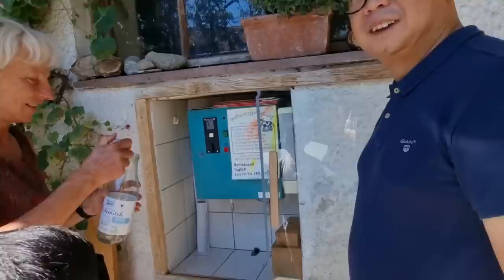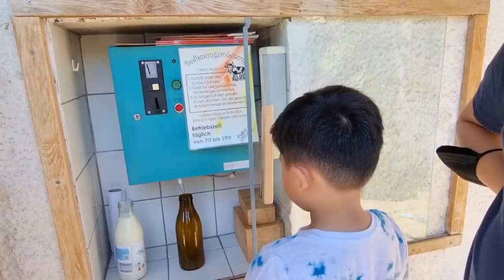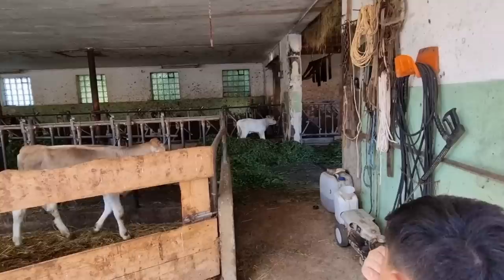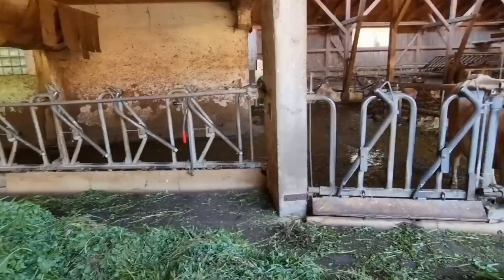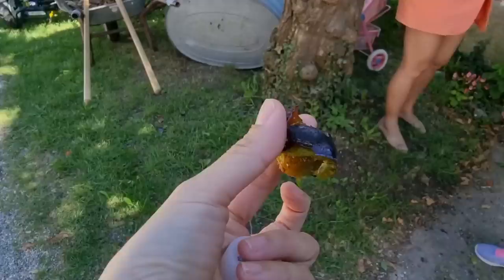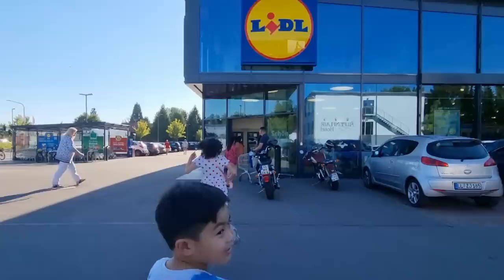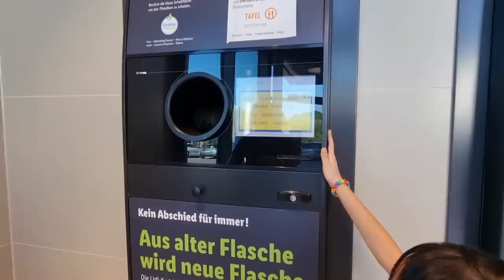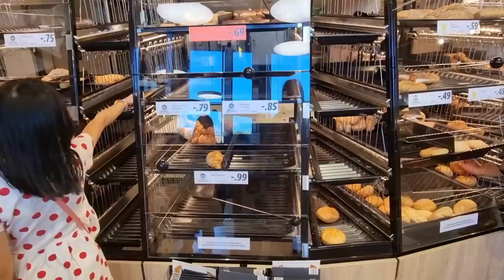Part 2: Willkommen in die Stadt Buchloe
New settlers in the Town of Buchloe! Let Faith & Franco show you around and enjoy new discoveries and experiences in & around the city.